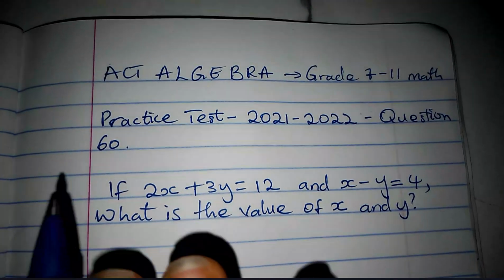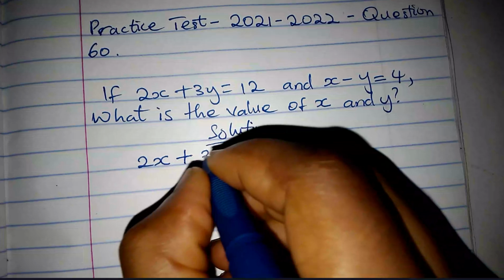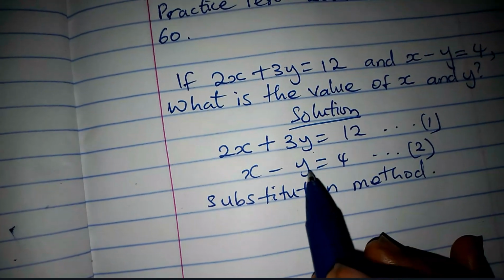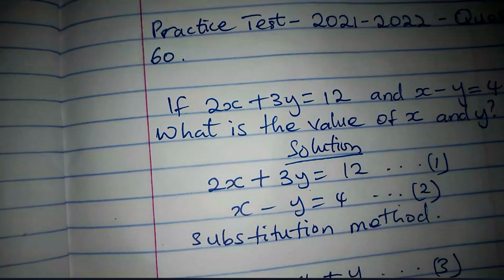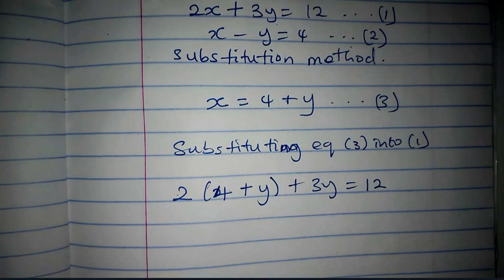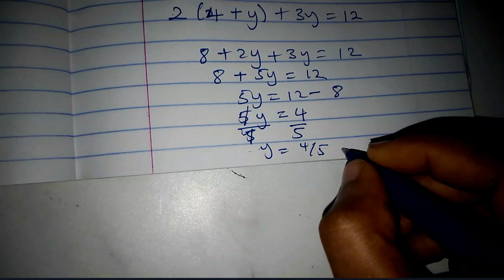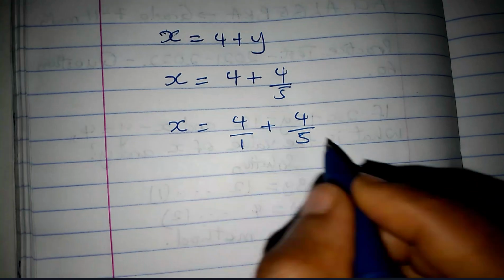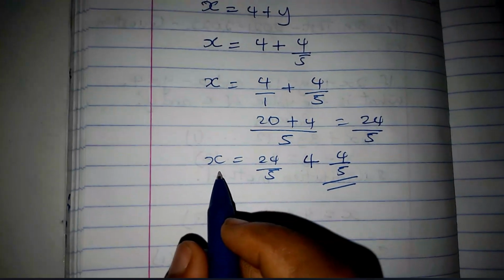Boost Your ACT Score: 2025 Practice Problems Explained